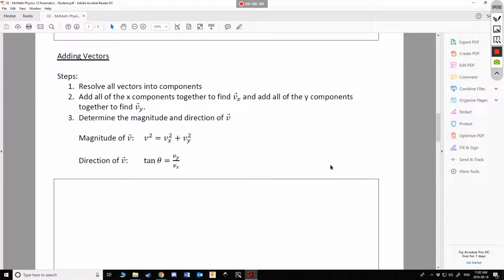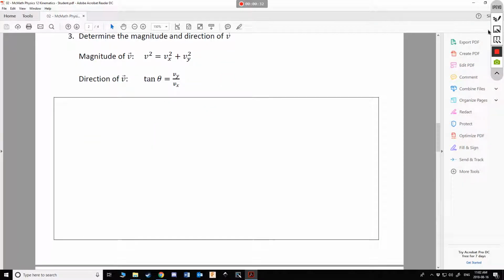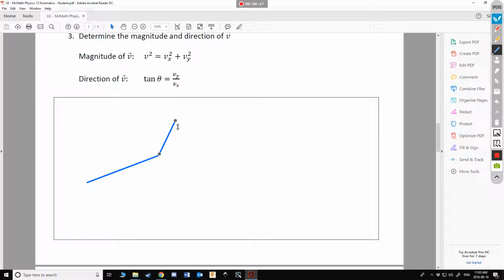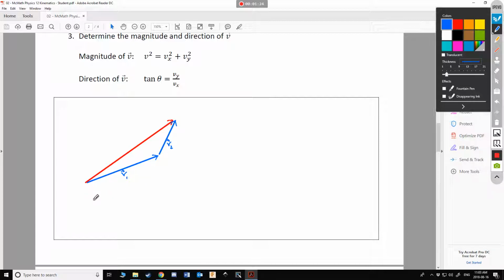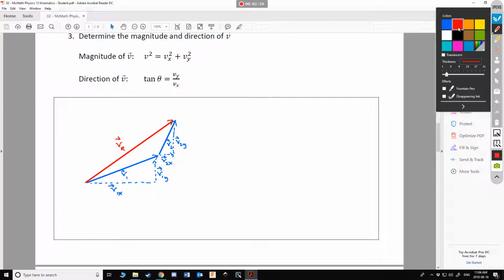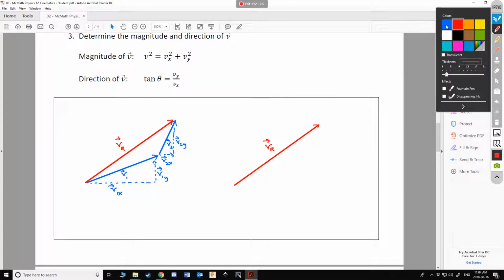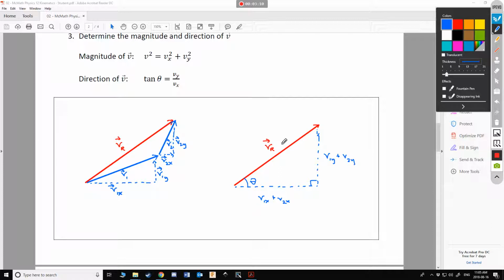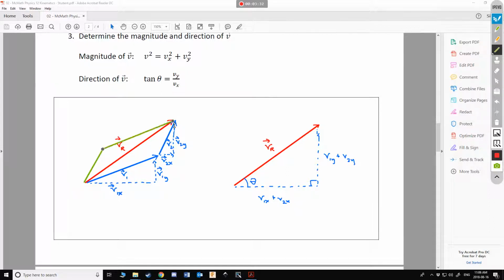U1 Vectors 2 Q3